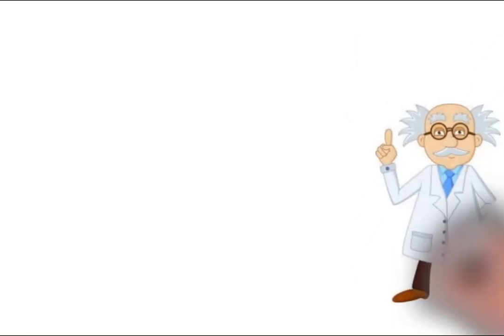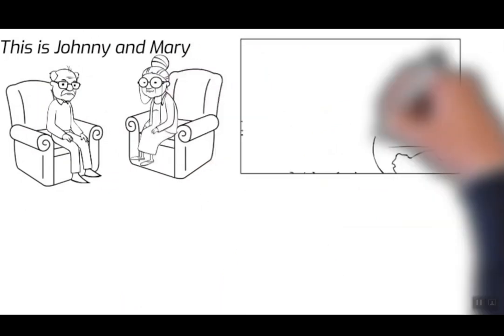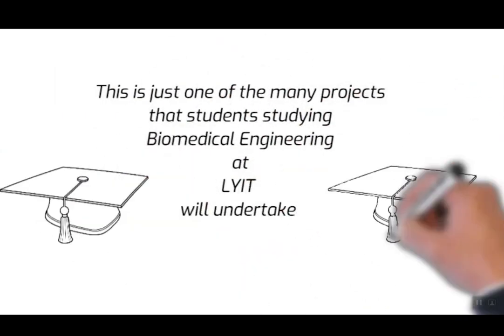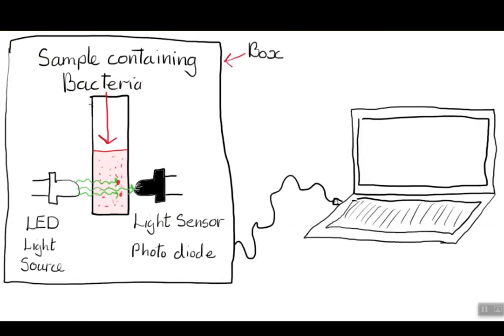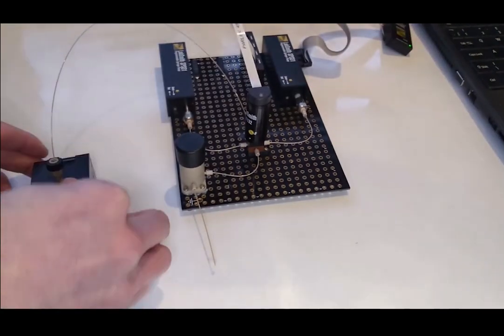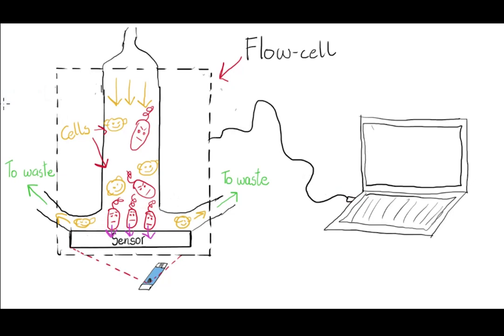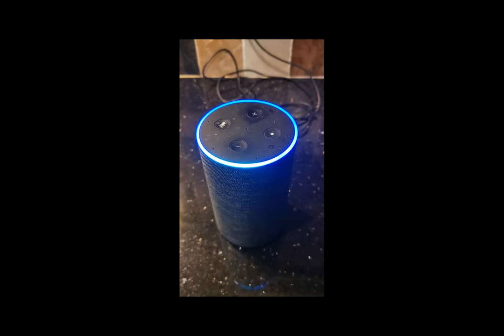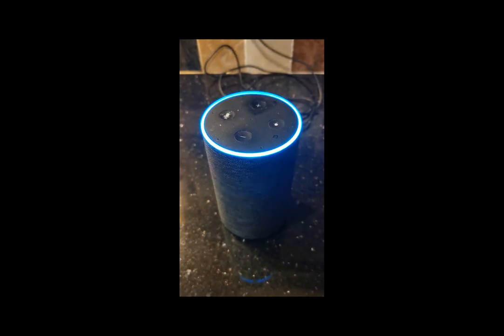NEW CAO Programme @LYIT - The BEng (Hons) in Biomedical Engineering - Find Out More Here.........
Martin Bradley and Christopher McEleney, LYIT Lecturers, provide prospective students, teachers, parents and educators with an insight into LYIT's NEW CAO programme - the Bachelor of Engineering (Hons) in Biomedical Engineering (CAO Code: LY628). Find out more about this programme, the career prospects and what students will study during their time at LYIT. At LYIT, your future is our focus.